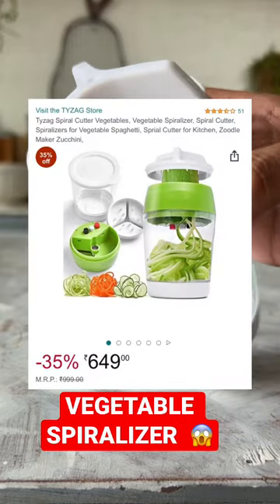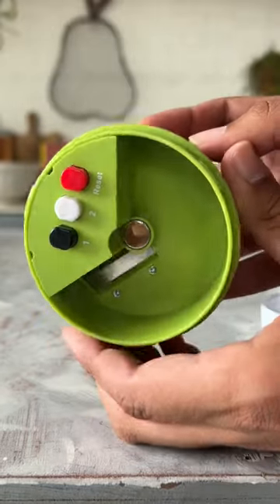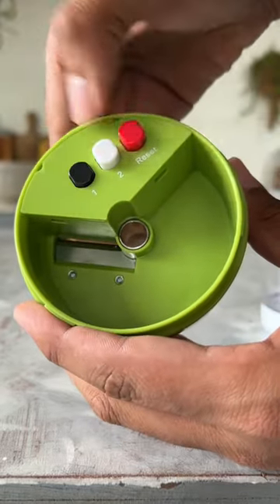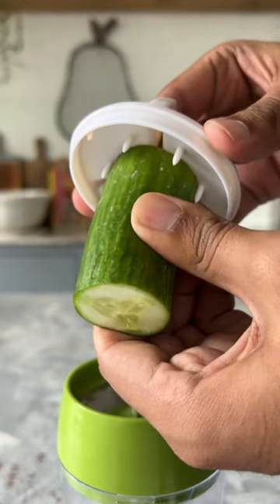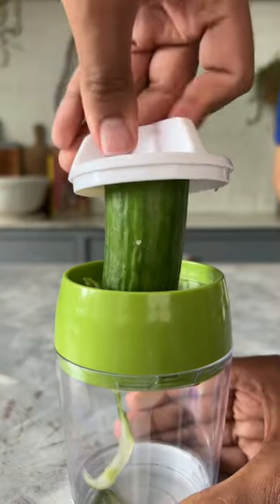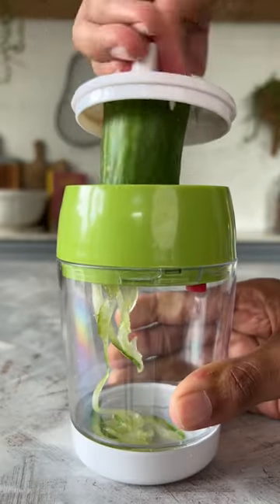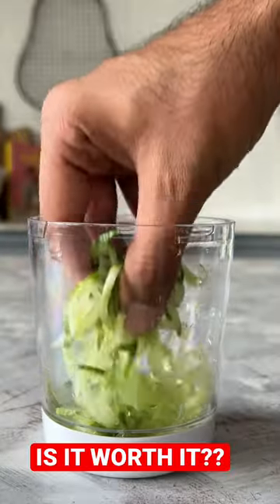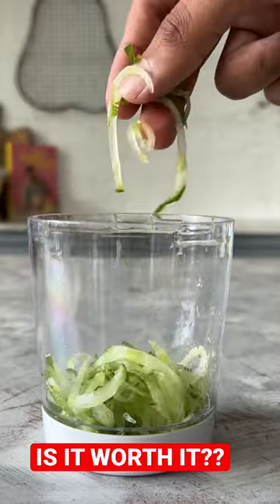₹600 VEGETABLE SPIRALIZER 😱 DOES IT WORK?? AMAZON KITCHEN GADGETS | ONLINE SHOPPING REVIEW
What do you think about this vegetable spiralizer?
Do you think it’s worth it and would you get this for your kitchen?

I love the price point and veggie spirals look good too!!!